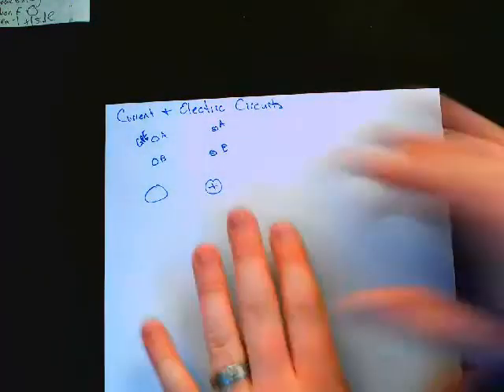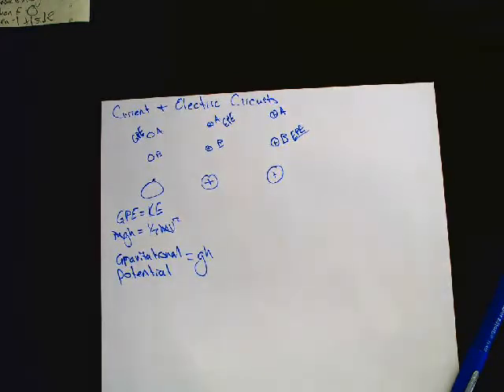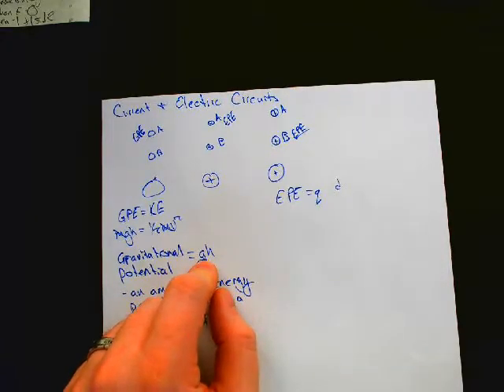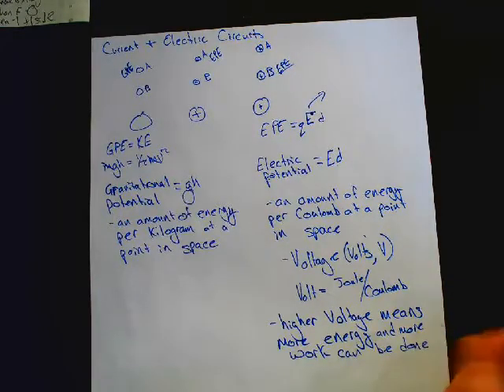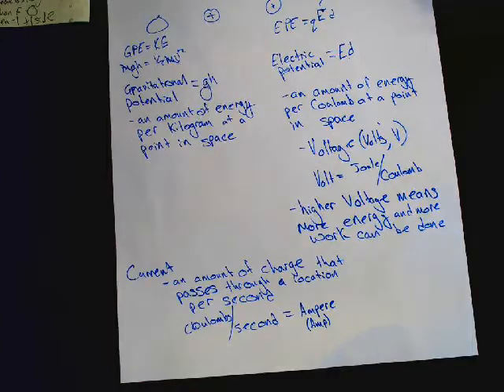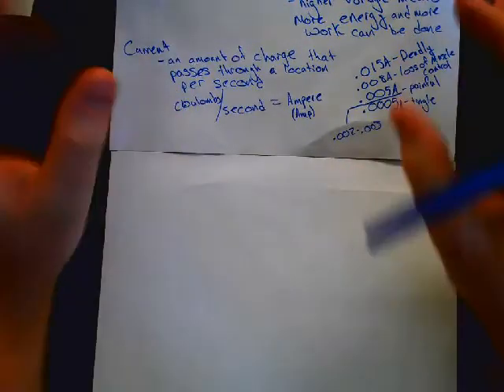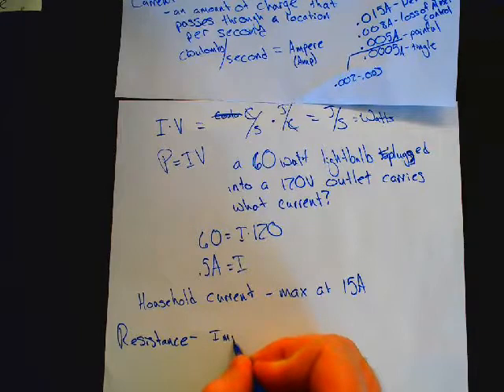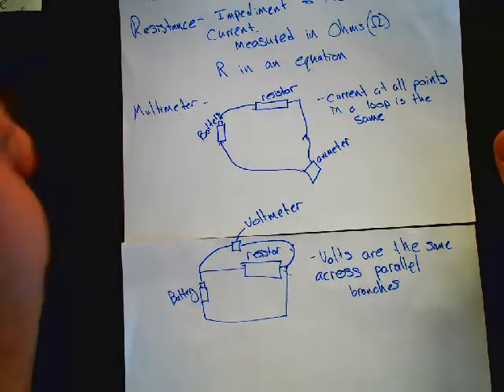Intro to Circuits